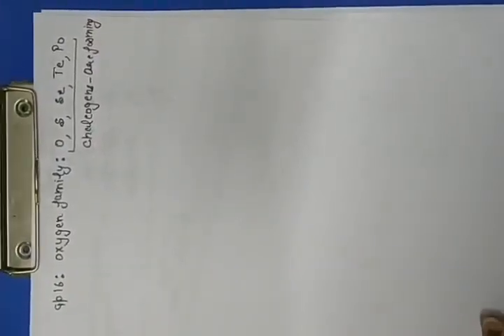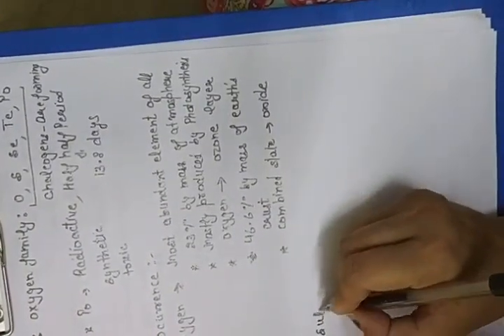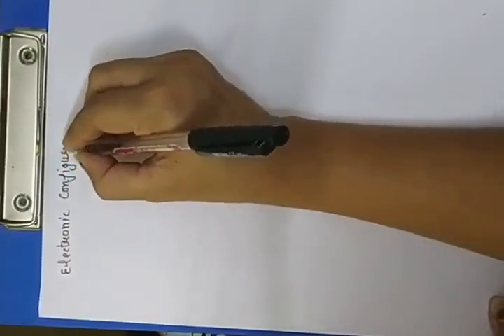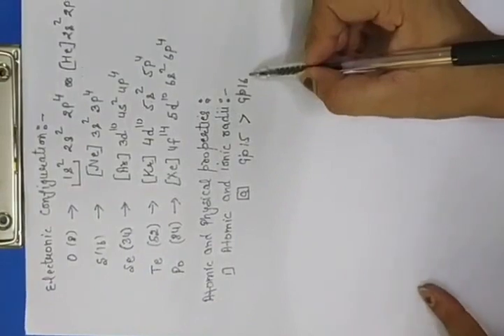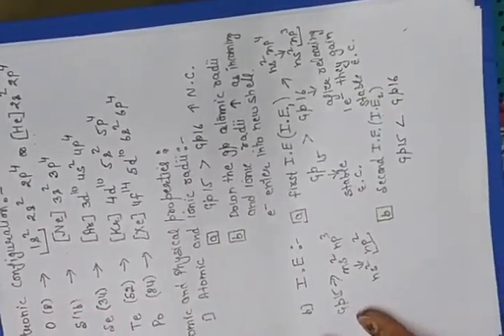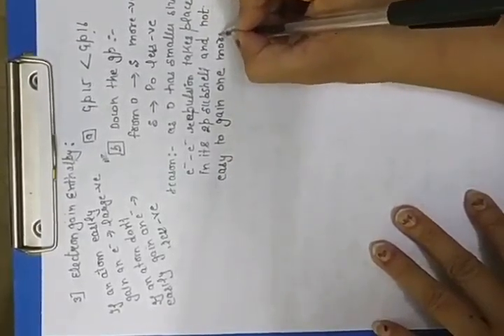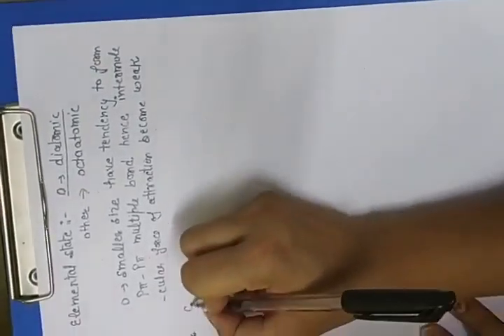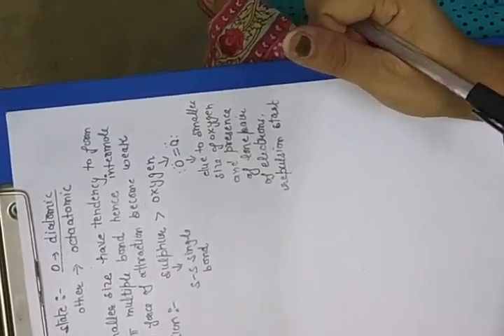Chemistry class 12(p block elements)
Topic:group 16 general introduction